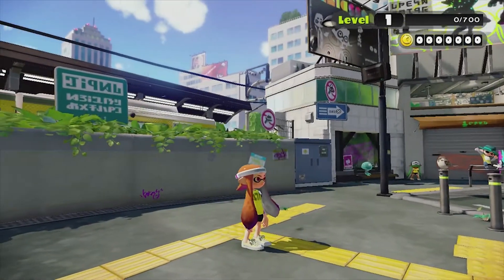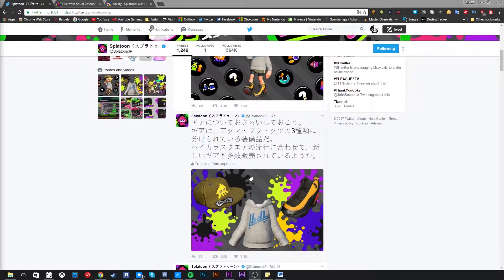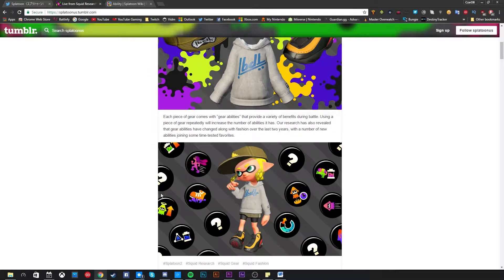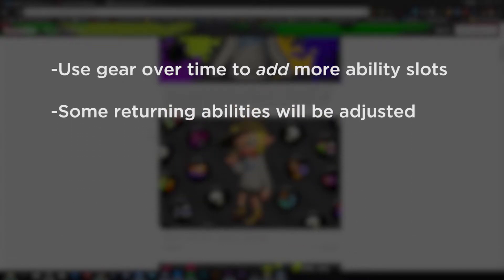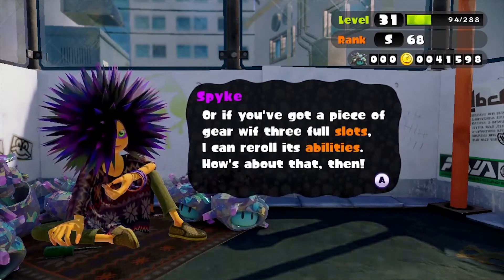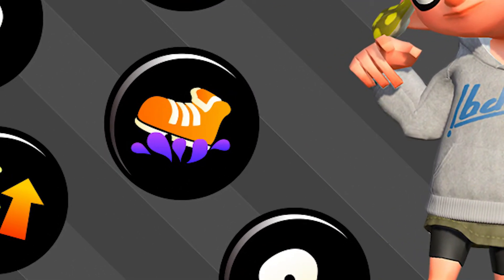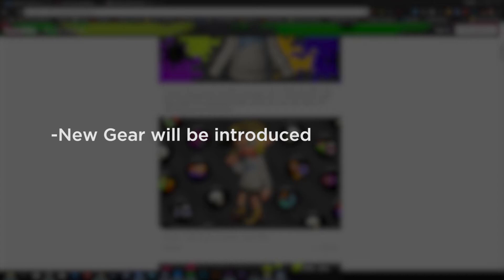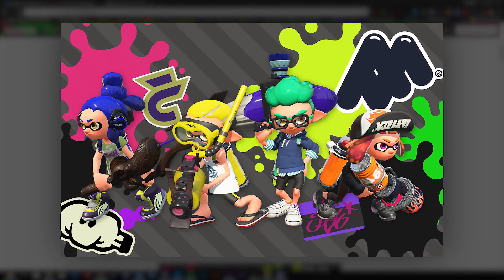Splatoon 2 | New Gear & Abilities Hinted!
The developers of Splatoon have recently hinted on how the new gear system will work in Splatoon 2, alongside some information about new & returning abilities.